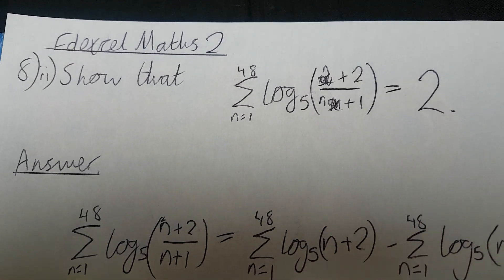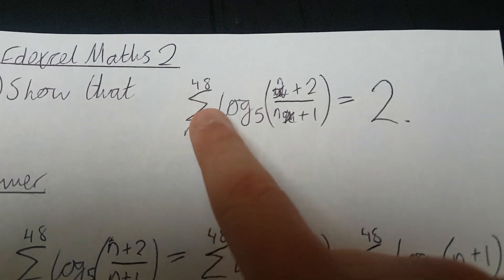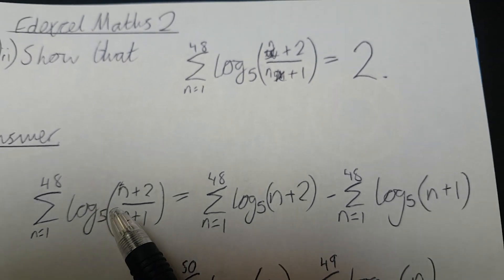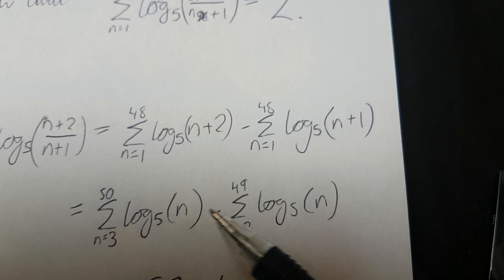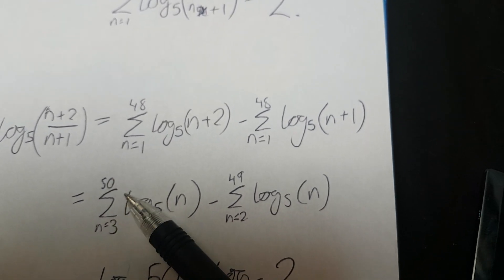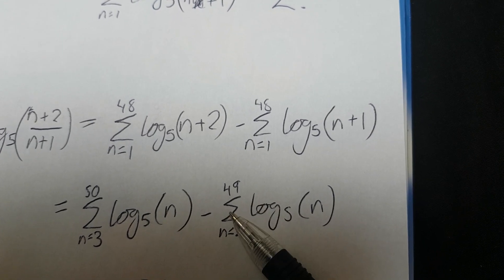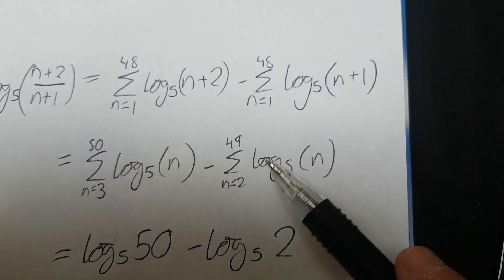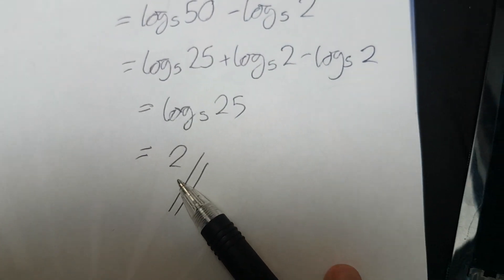EdExcel Maths Paper 2: Q8 Walkthrough | A-Level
Just a quick video explaining one of the harder questions on the EdExcel Pure Maths Paper 2 set on Wednesday 12th June 2019. It has a weird trick to it, so hopefully this might enlighten you a bit.